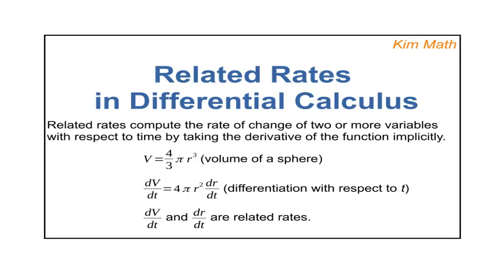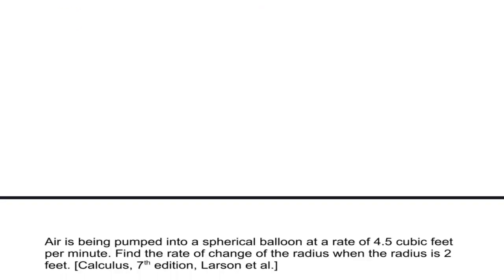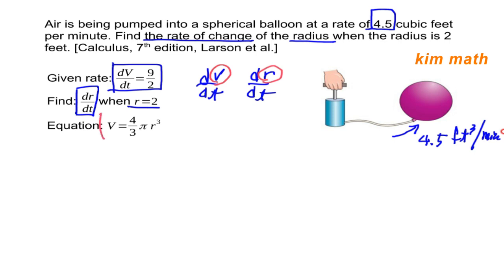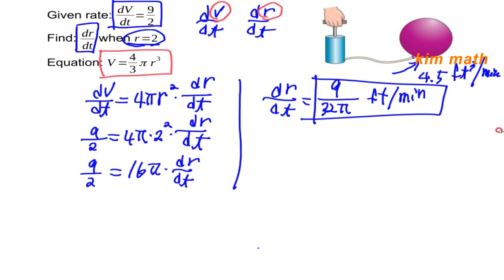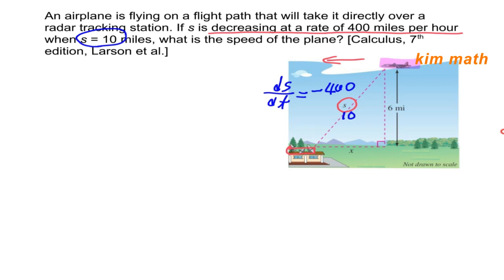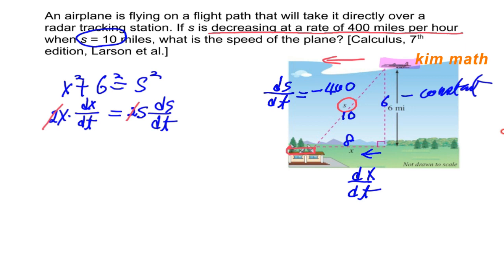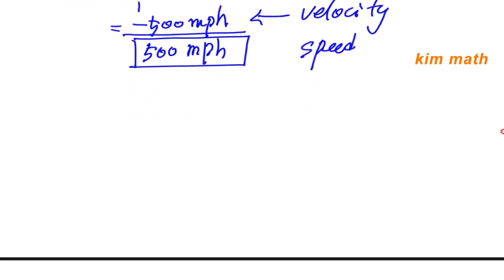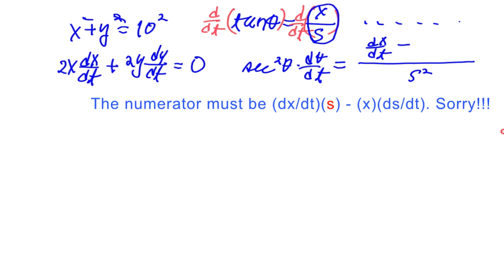Related Rates in Differential Calculus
Related rates compute the rate of change of two or more variables with respect to time by taking the derivative of the function implicitly.